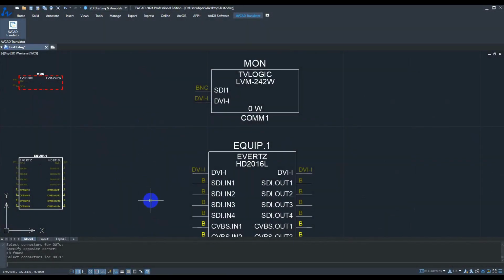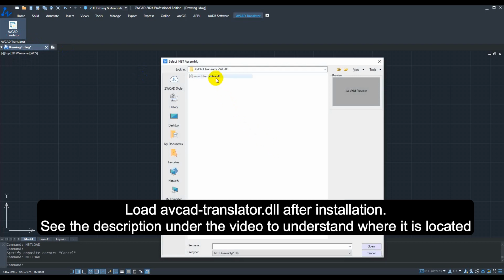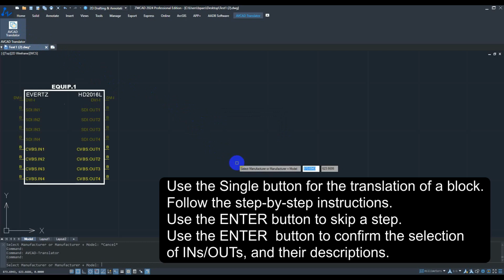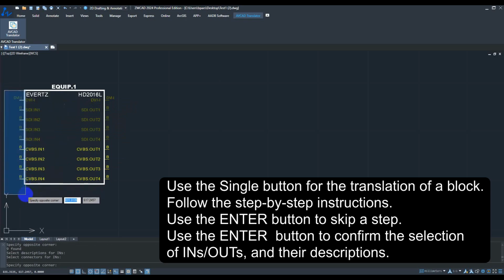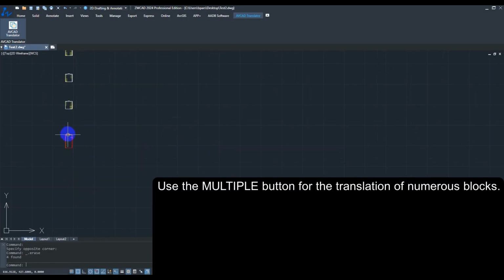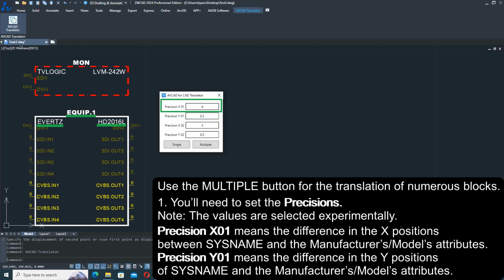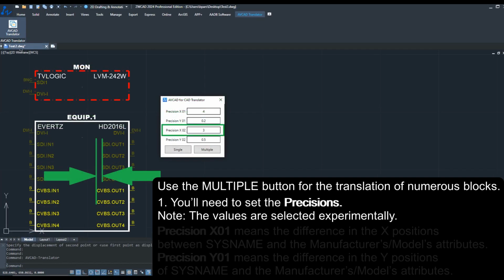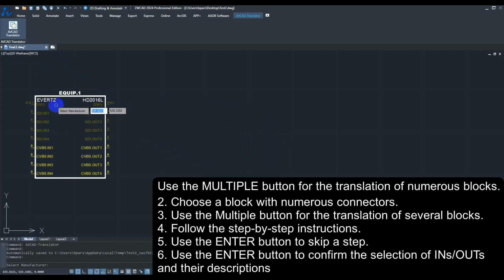AVCAD Translator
We present to you our new product AVCAD Translator, which can convert any block into an AVCAD block

AutoCAD Icon will be automatically added to the ribbon line after installation.
For BricsCAD and ZWCAD dll and cuix files by default are located in C:\Program Files (x86)\AVCAD Translator\

BCAD stands for BricsCAD
ZCAD stands for ZWCAD